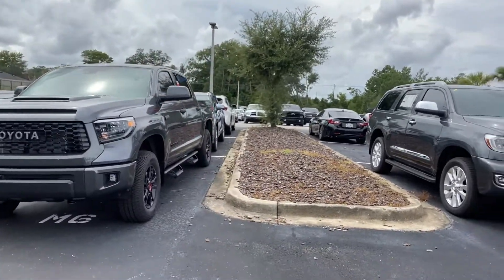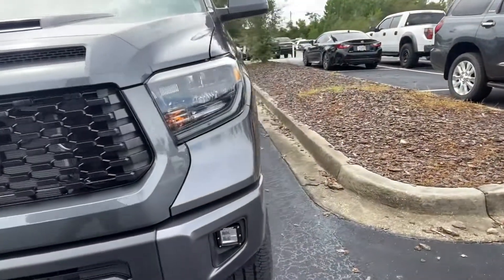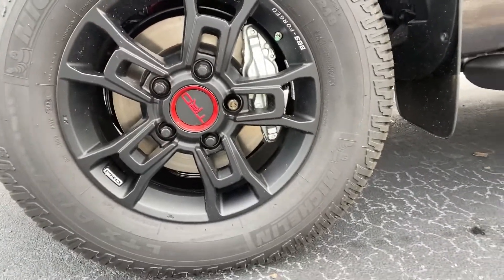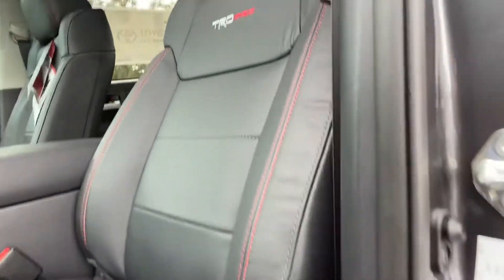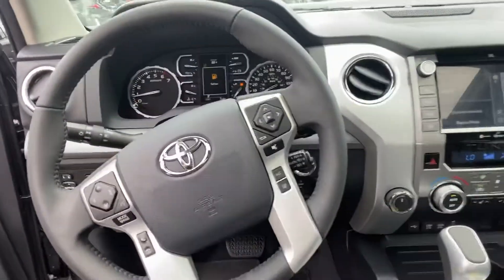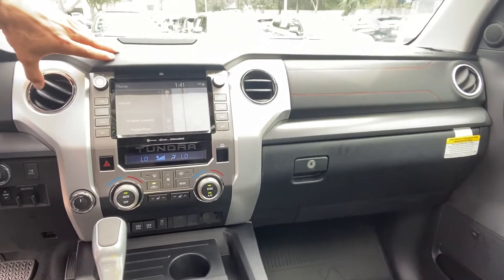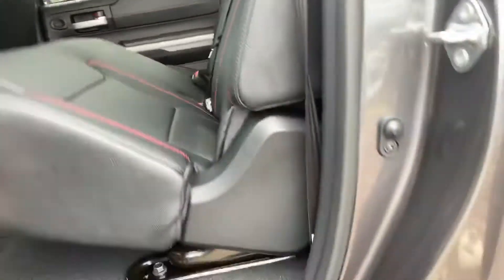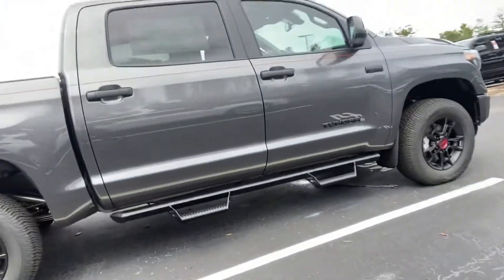2020 Tundra | TRD PRO